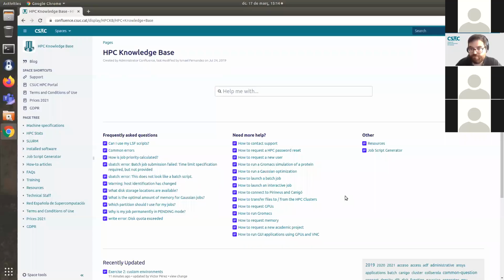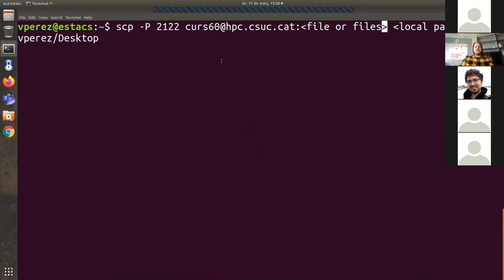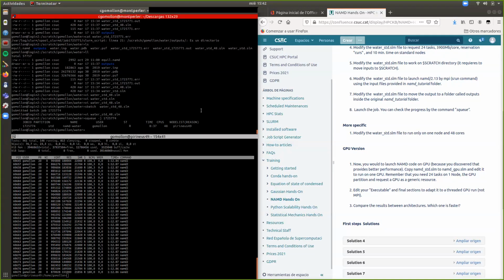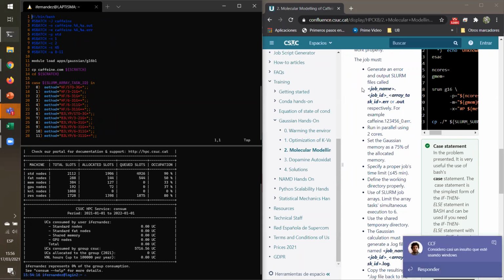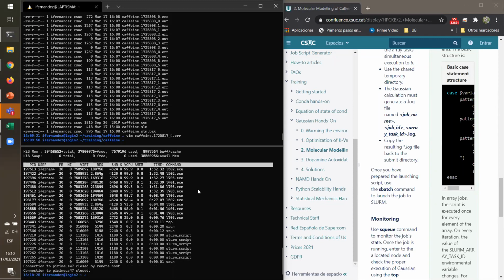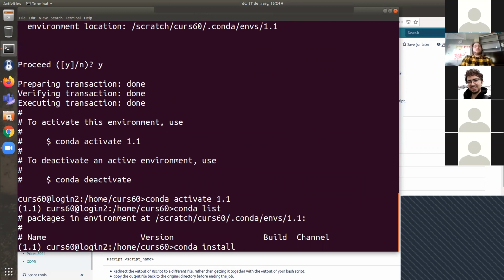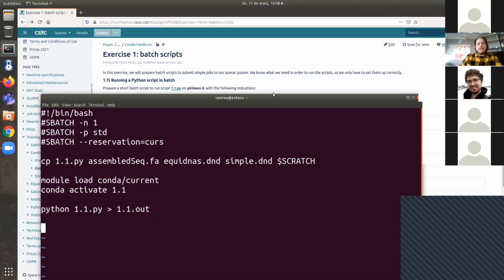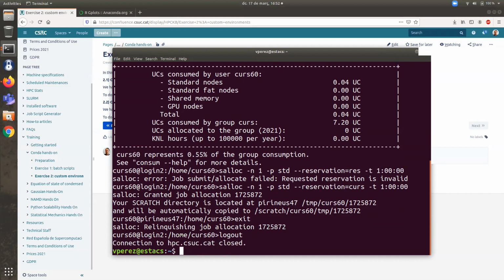4a Jornada de formació sobre l’ús del servei de càlcul (part 3)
Tercera part de la 4a edició de la "Jornada de formació sobre l’ús del servei de càlcul" celebrada el 17 de marc de 2021.